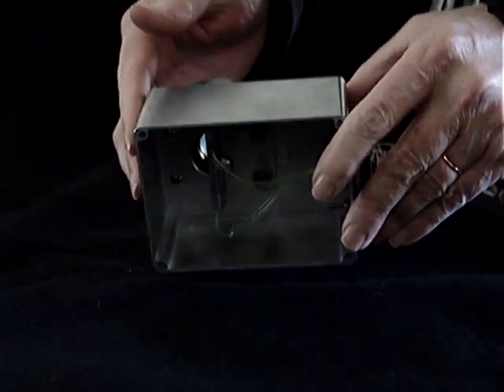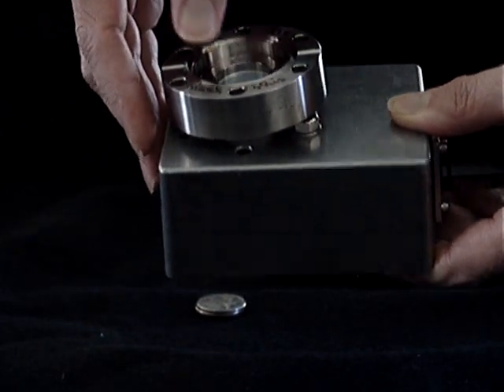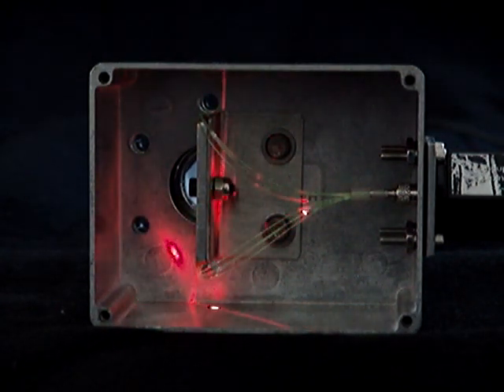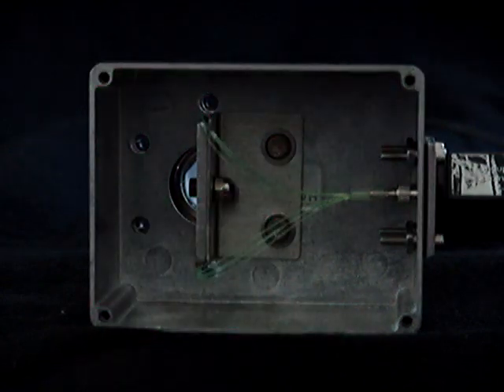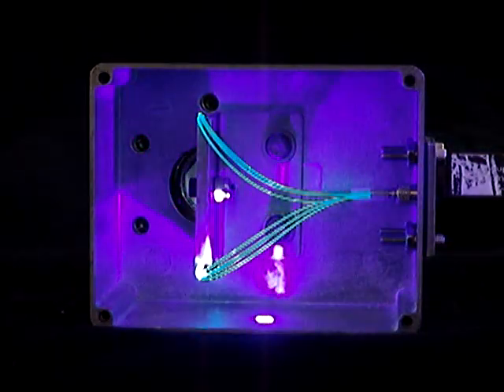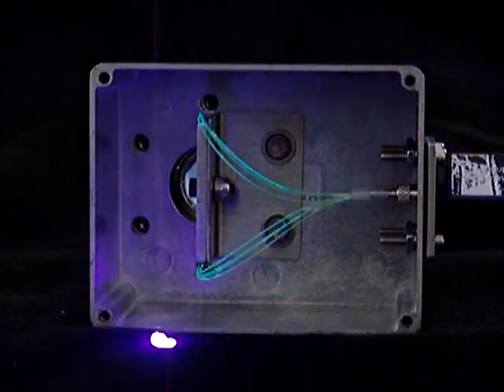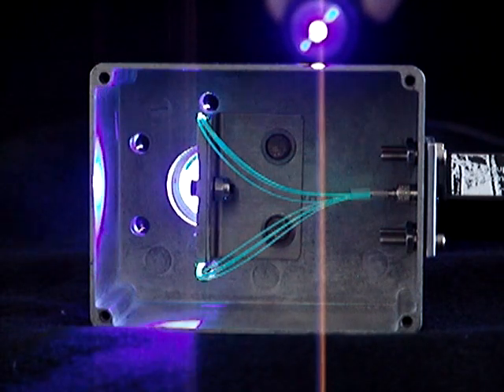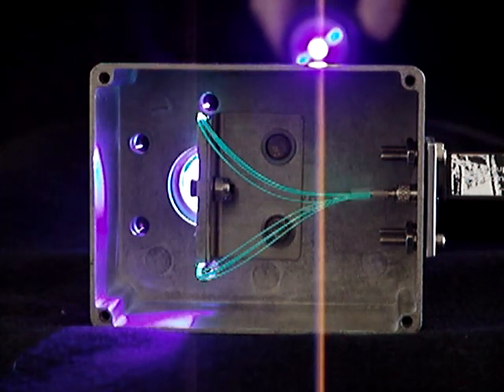Detecting neutrons with light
Demonstration of wavelength-shifting fiber